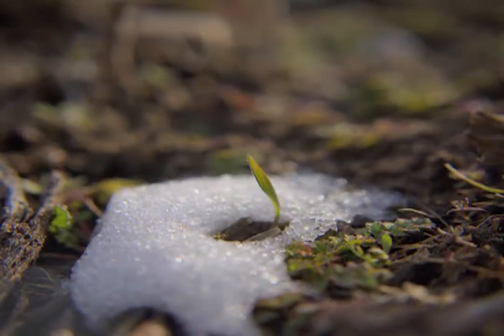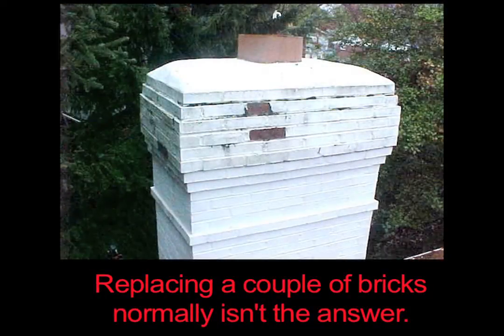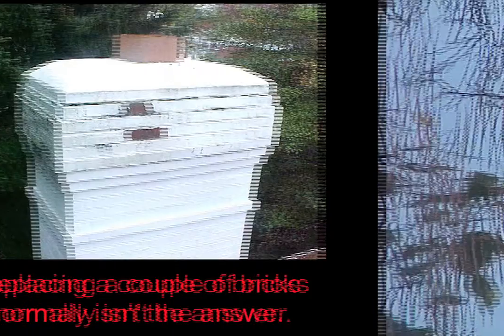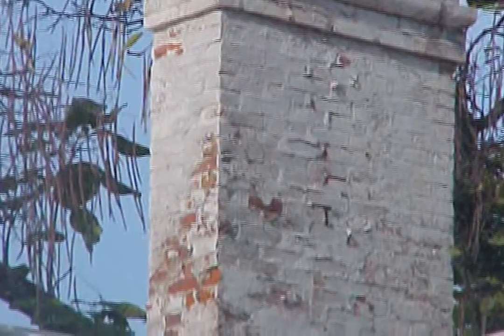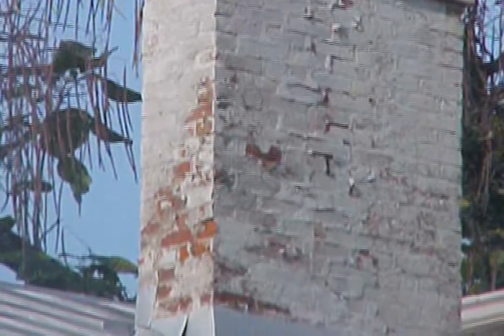Painted Chimney Problems